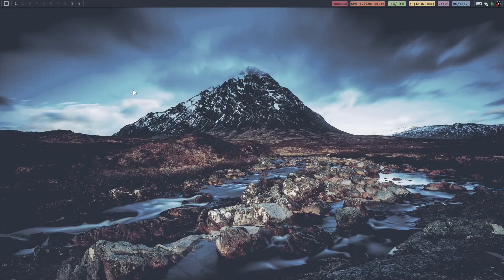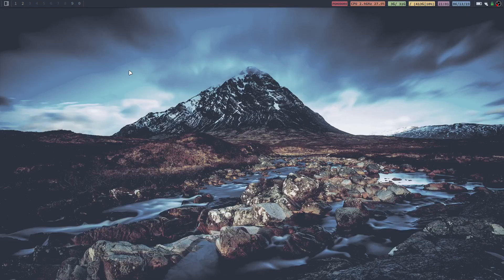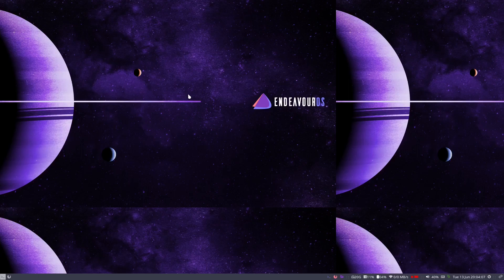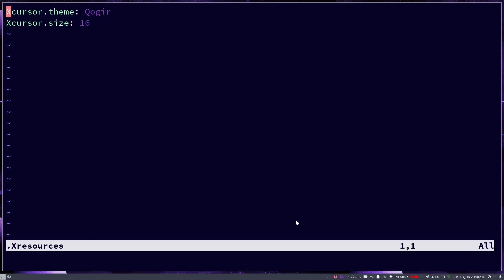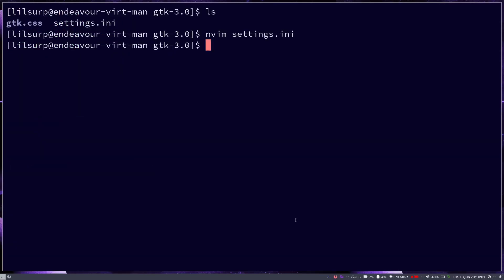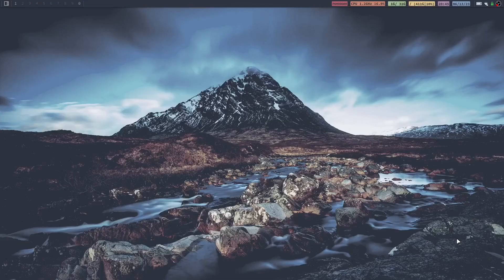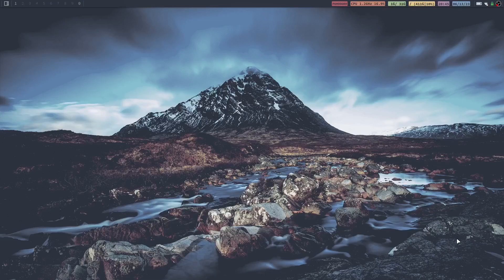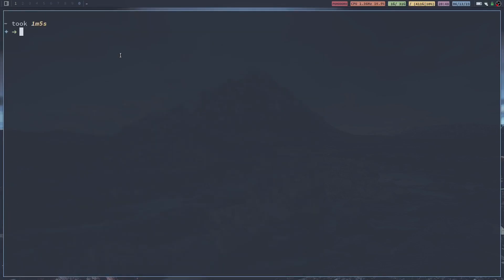Two VITAL Tips For Linux Users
What's going on everybody!? Blake with The Linux Fraud here and today I am bringing you a video where I give you two extremely helpful tips, especially for tiling window managers.